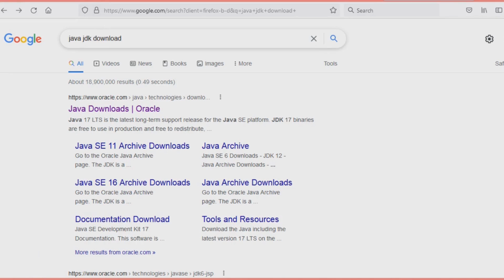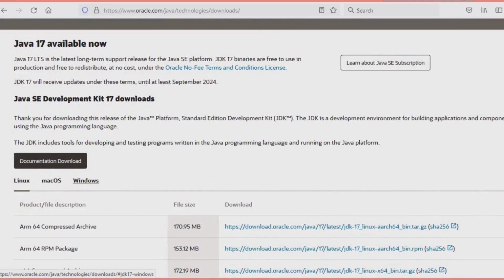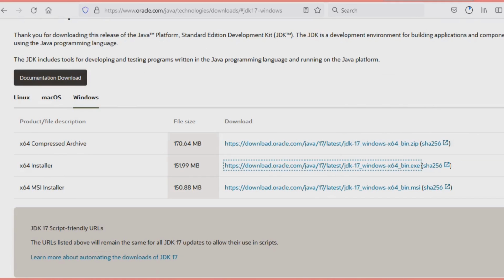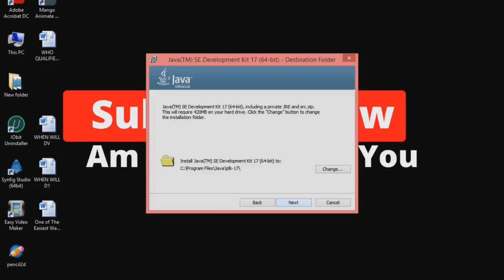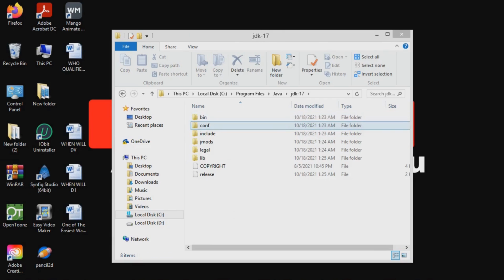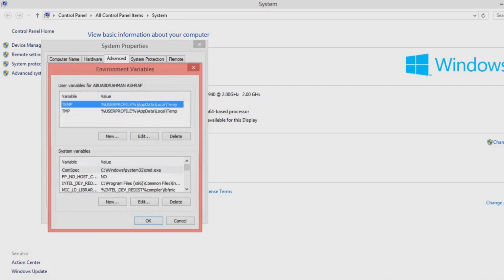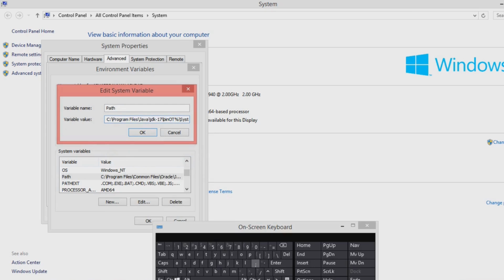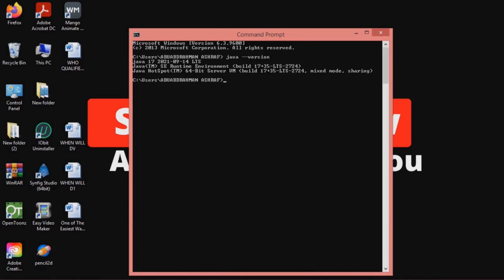How To Install Java JDK Latest and Full Version For Free Any Windows | Install Java JDK 17